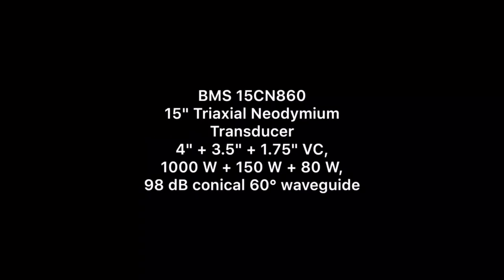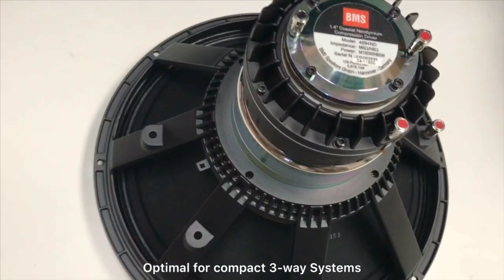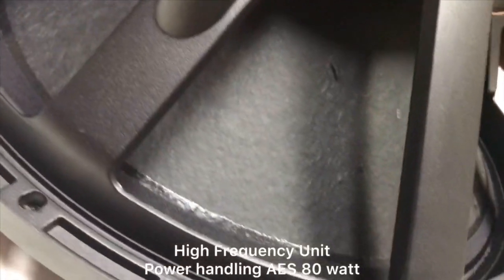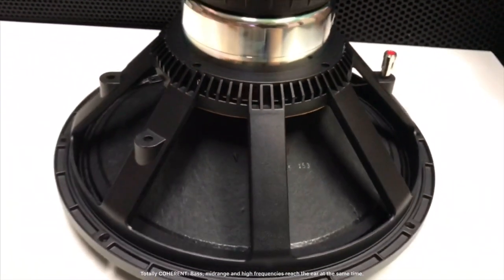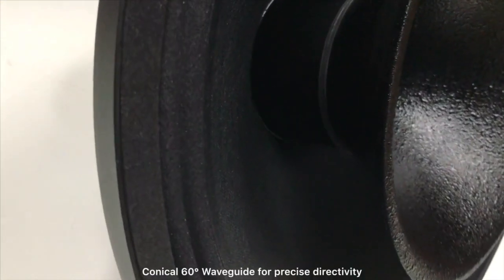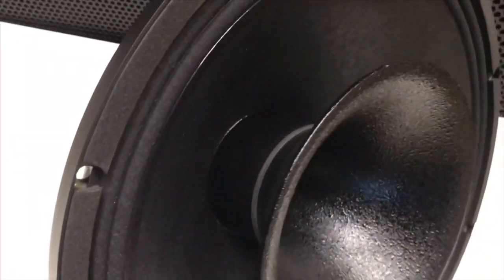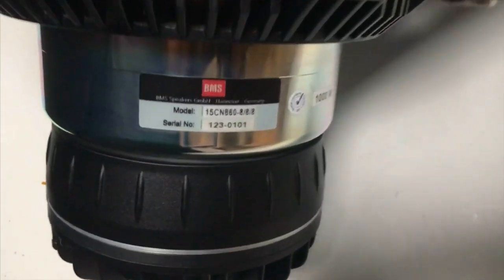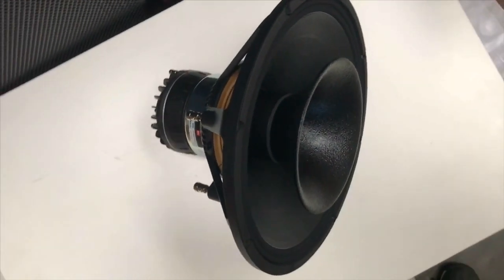Best loudspeaker ever? BMS 15CN860 Triaxial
Why the BMS TRIAXIAL loudspeaker should be considered in your next speaker Cabinet. Watch the video and find out.